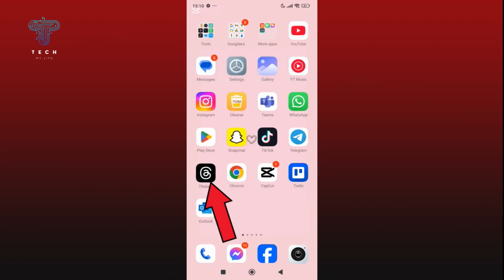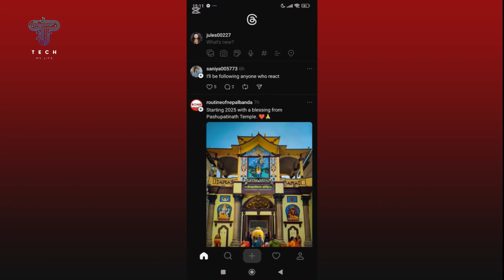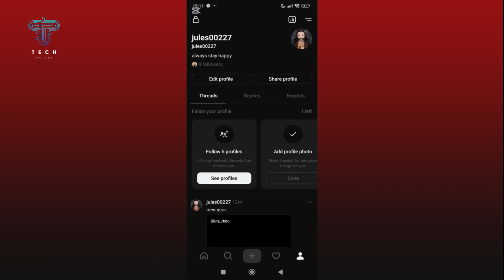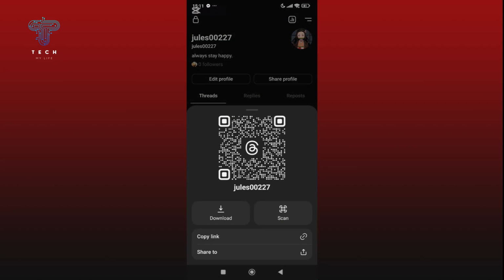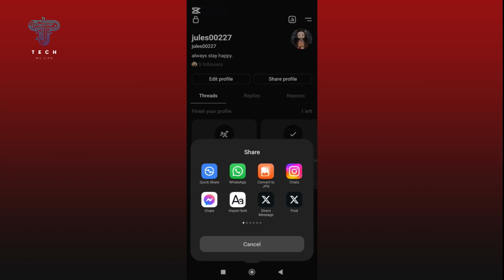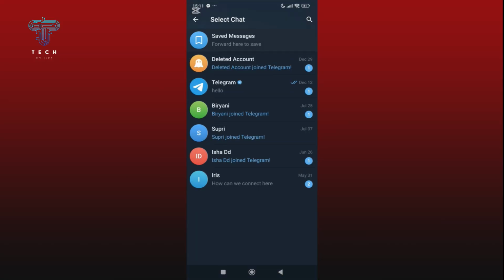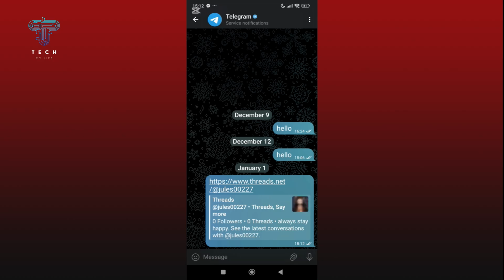How to Share Threads Profile Link on Telegram App? 2025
Looking to share your Threads profile link on Telegram? In this easy-to-follow tutorial, we’ll guide you through the steps to copy and share your Threads profile link on the Telegram app. Perfect for connecting with friends and expanding your network!